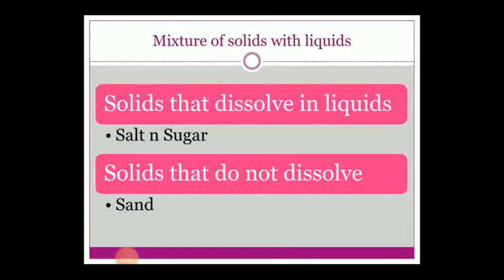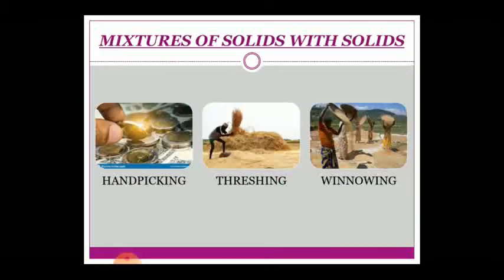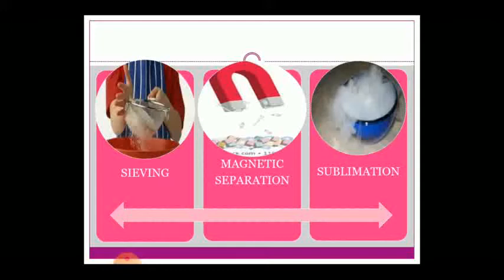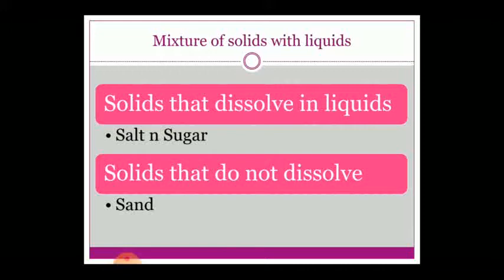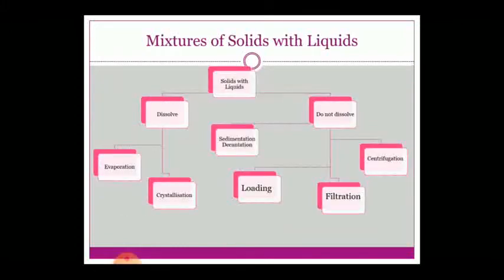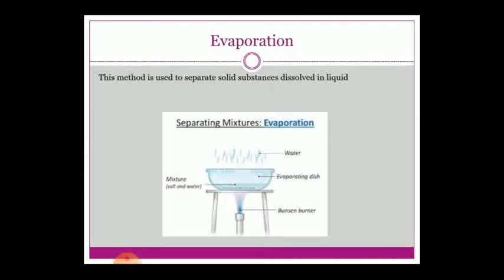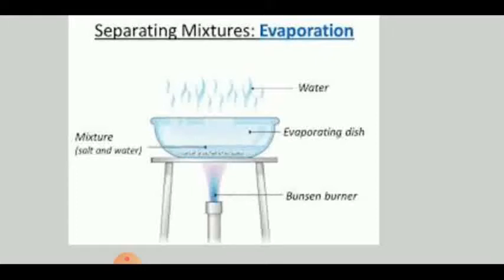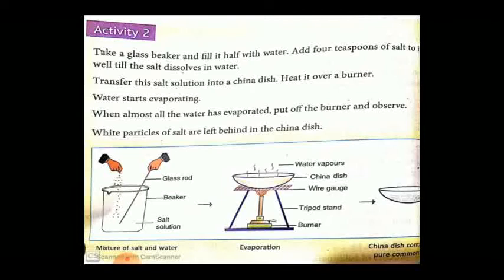Class vi chapter 4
Evaporation